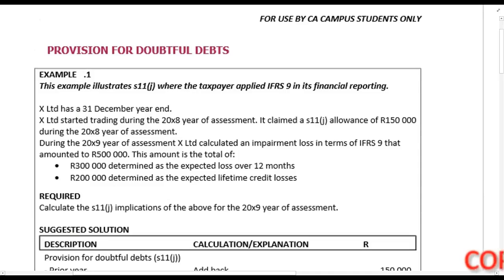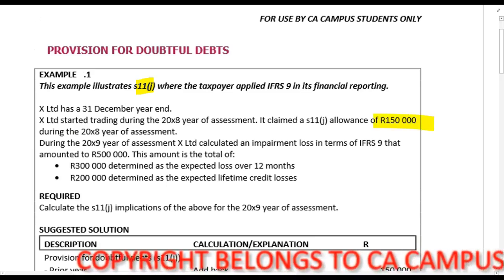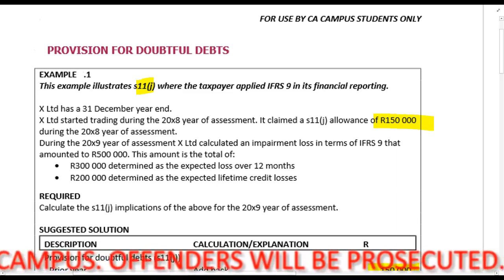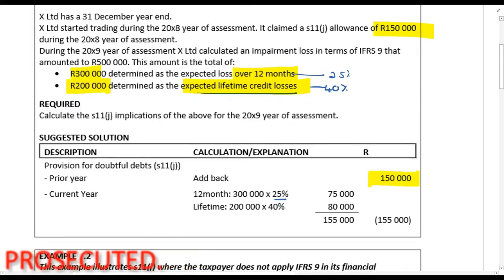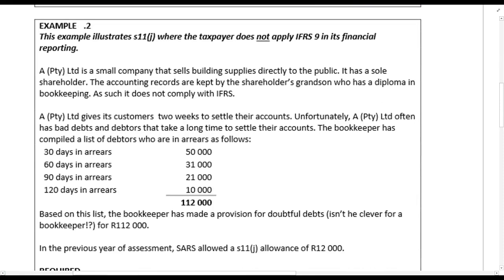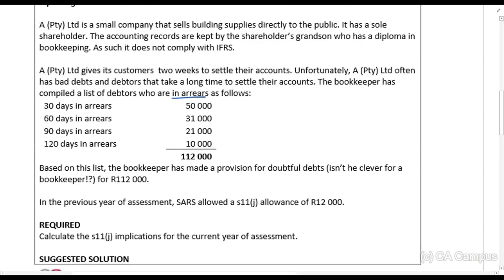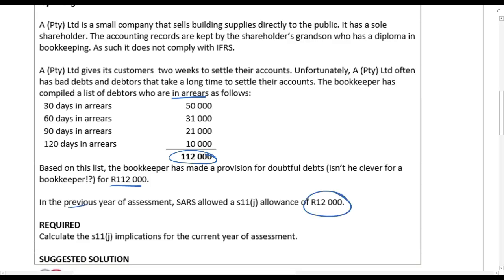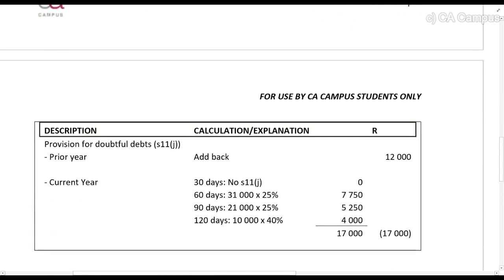Special Deductions - Example 6 (2min)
In this video Roulon Du Toit CA(SA) works through examples to test the Special Deductions Formula principles of the Income tax act. TAX CTA For all the lecture material, follow this